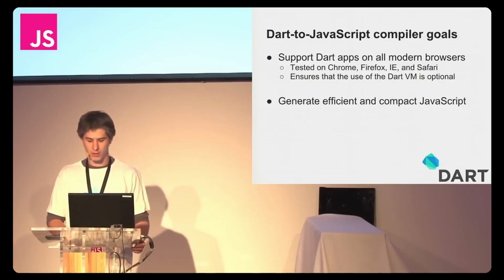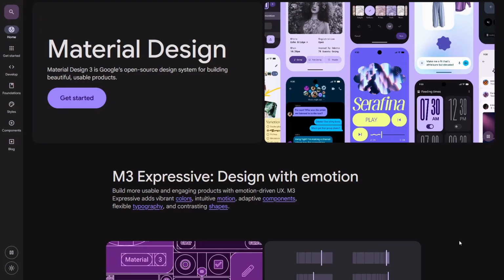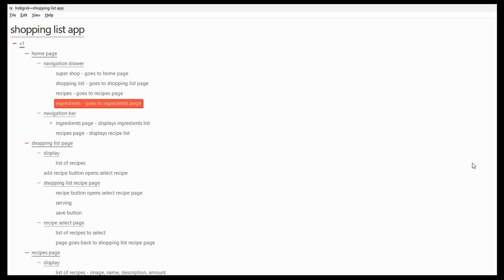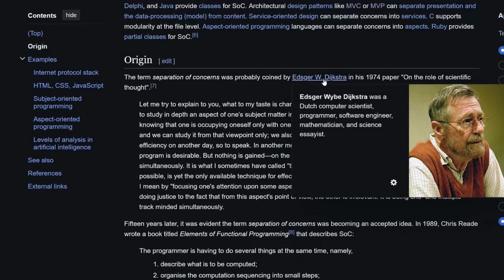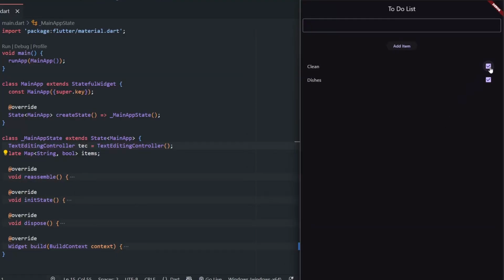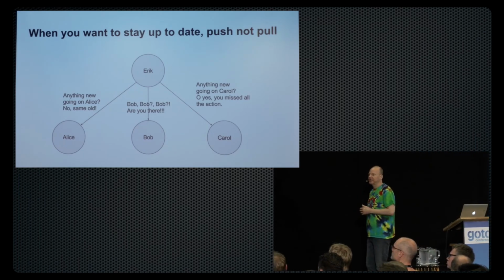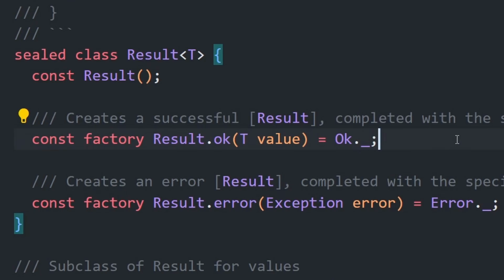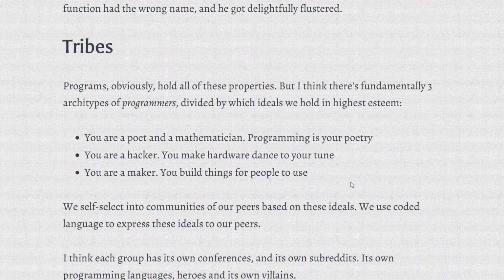Learning Flutter for a Month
00:00 Flutter
00:08 Lars Bak and Kasper Lund
00:14 V8 JavaScript engine
00:30 Lars Bak and Anders Hejlsberg
00:56 Dart to JavaScript
00:58 JavaScript Proxy
01:00 Desmos
01:02 Installing Dart and Flutter
01:40 First Flutter app
01:48 readability.js
01:55 Initial Flutter experience
03:00 Shopping list app
03:18 Penpot
03:20 Indigrid
03:30 draw.io
03:35 linear progress bar
03:40 Shopping list app continued
03:50 Documentation continued
04:06 Flutter samples
04:14 React
04:20 Redux
04:27 App Architecture
04:47 Edsger Dijkstra
04:56 On the role of scientific thought
05:04 Async Coding with Dart
05:08 Architectural Case Study
05:35 Provider
05:50 Architectural Case Study continued
05:56 Flutter widgets 101
06:03 Pragmatic State Management in Flutter (Google I/O'19)
06:20 React Video 1
06:30 React Video 2
06:42 React Video 3
06:50 Angular
06:54 ReactiveX
06:54 RxJs
07:00 Erik Meijer - Push Pull
07:06 Erik Meijer - Functional Programming
07:10 MVC - Trygve Reenskaug
07:14 Trygve Reenskaug DCI: Re-thinking object orientation
07:23 Tony Hoare
07:27 An axiomatic basis for computer programming
07:36 John Backus
07:40 Can Programming Be Liberated from the von Neumann Style?
07:42 Lambda Calculus - Computerphile
07:46 Dawn of Software Engineering
07:52 Emil Leon Post
07:56 Celebrating Emil Post
08:02 Architectural Case Study continued
08:30 How to test a Flutter app
08:35 xUnit
08:39 Martin Fowler
08:42 Test-driven development
08:45 Testing thoughts
09:16 notes on structured programming
09:24 Architectural Case Study continued
09:30 Three tribes of programming